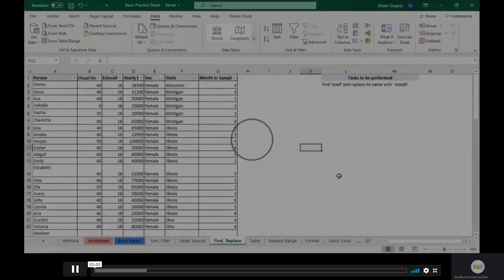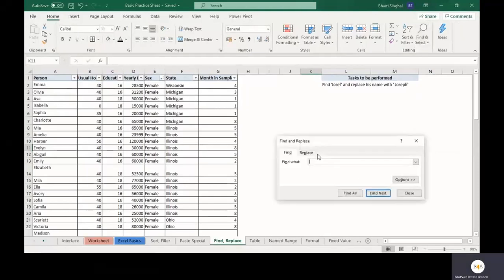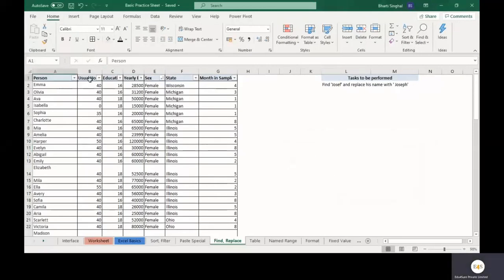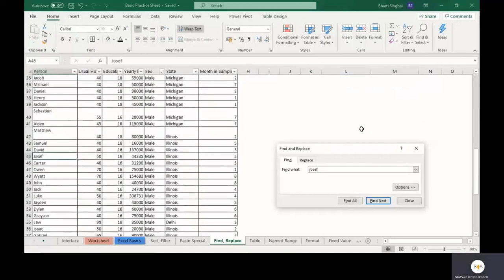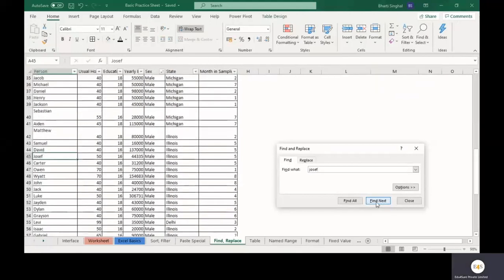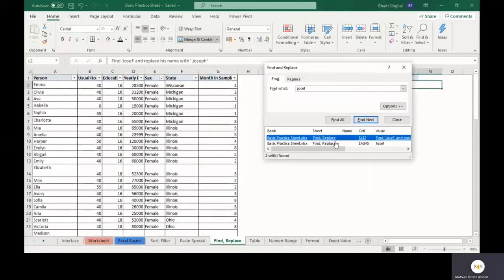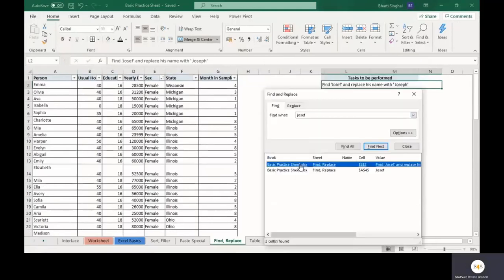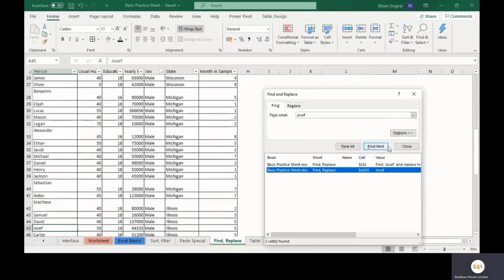HowtofindinExcelsheet Excel सीखो और गारंटी से 50000 /- हर महीने कमाओ।